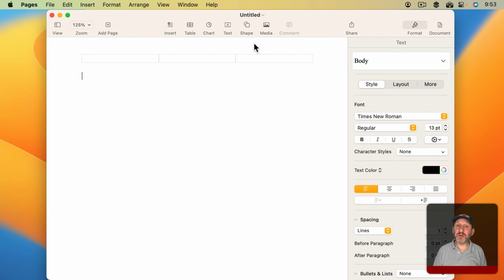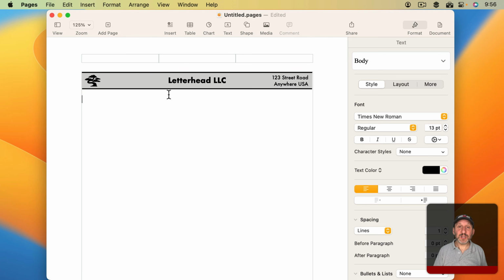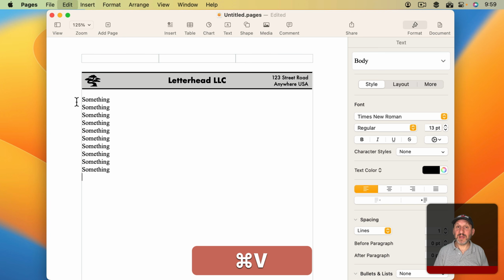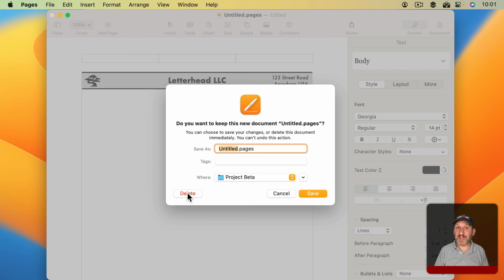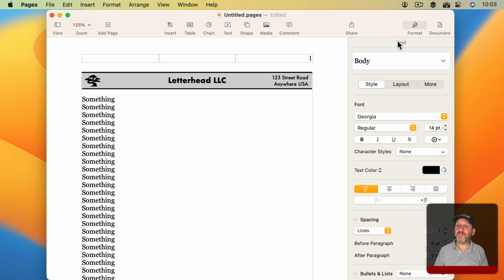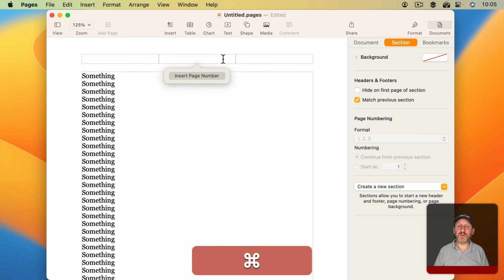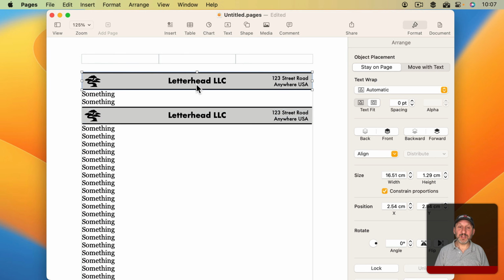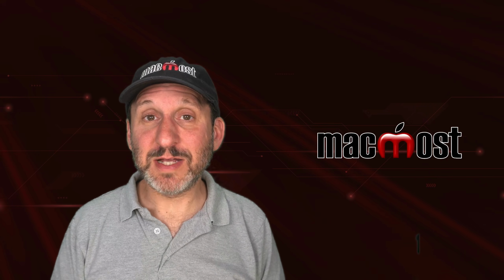Techniques for Creating Letterhead Templates in Mac Pages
You can create your own custom templates that have your letterhead at the top of the first page, all pages, or different letterhead for first and subsequent pages. You can then easily use this template to create future documents.

00:00 Intro
00:39 Letterhead On First Page Only
04:01 Saving As a Template
05:18 Header Elements Only After First Page
07:11 Letterhead On Every Page
08:35 Different First and Subsequent Pages